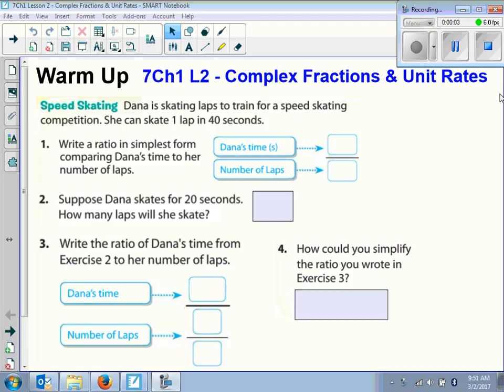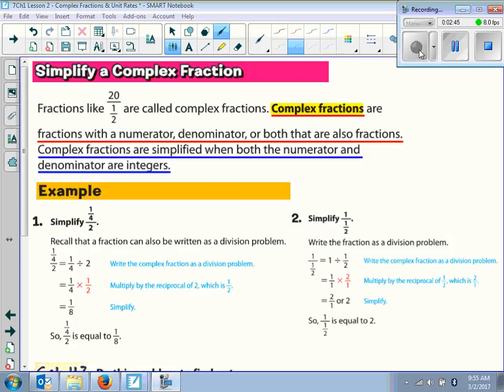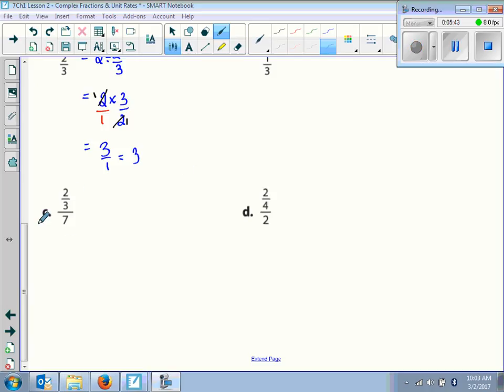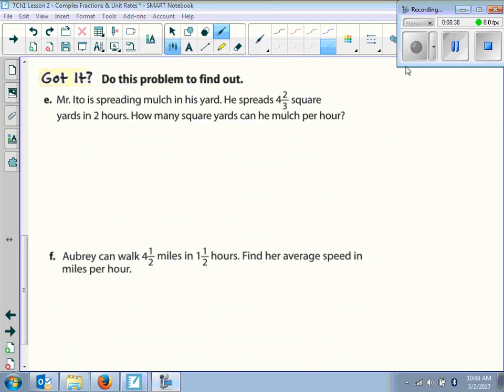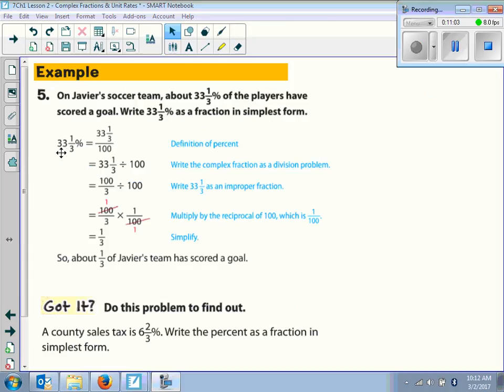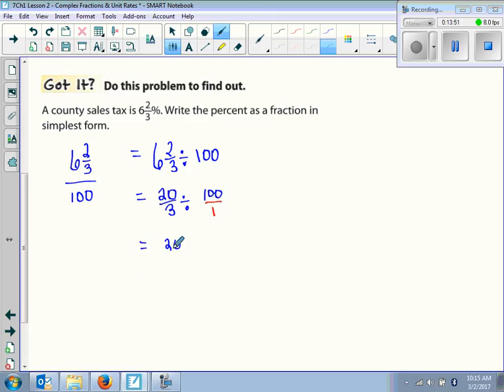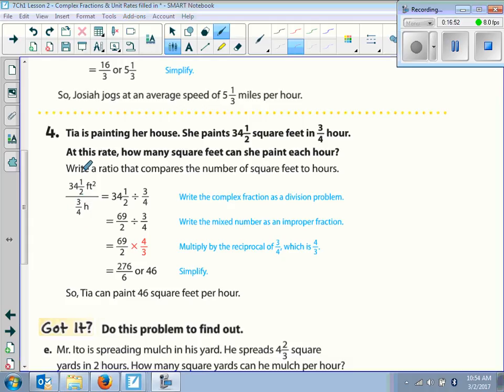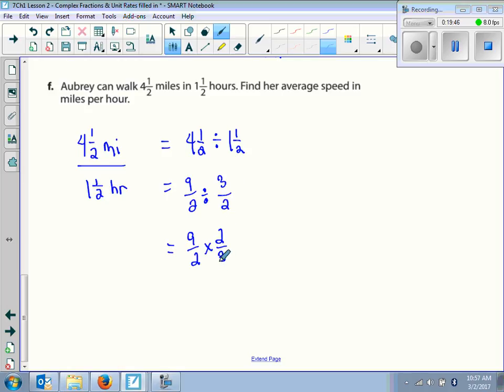7Ch1 Lesson 2 Complex Fractions & Unit Rates Video Lecture